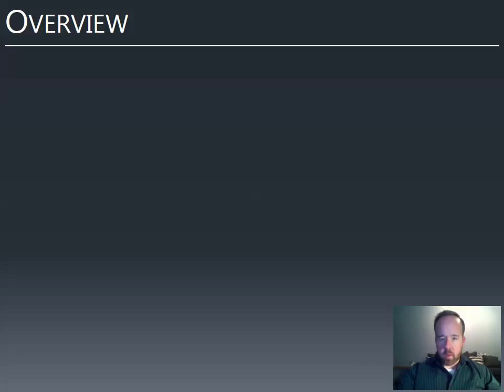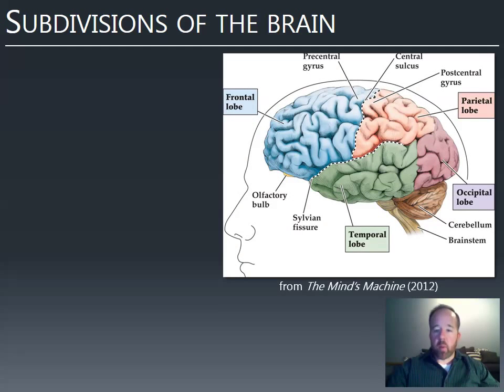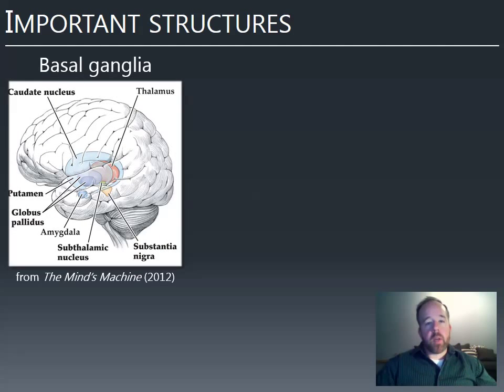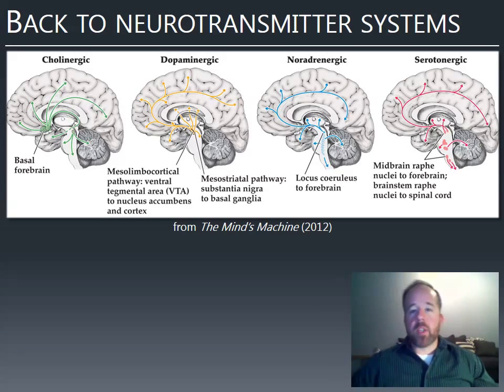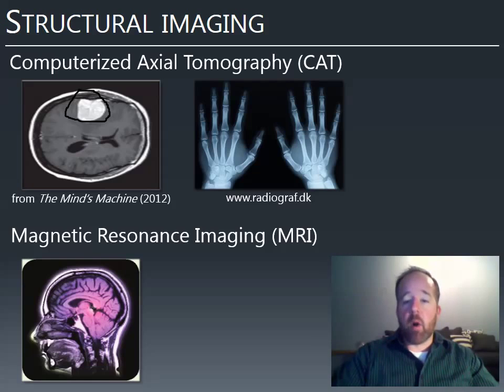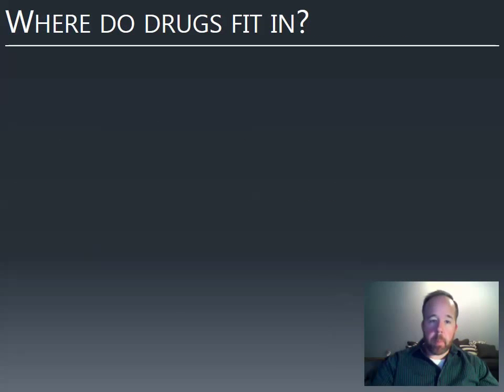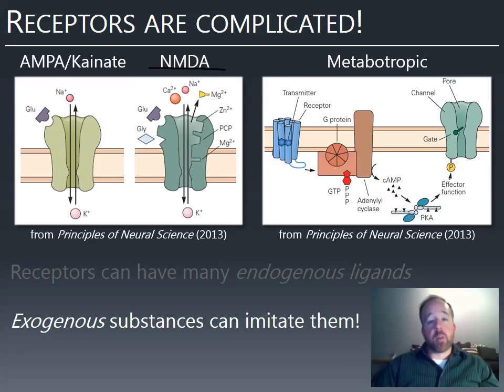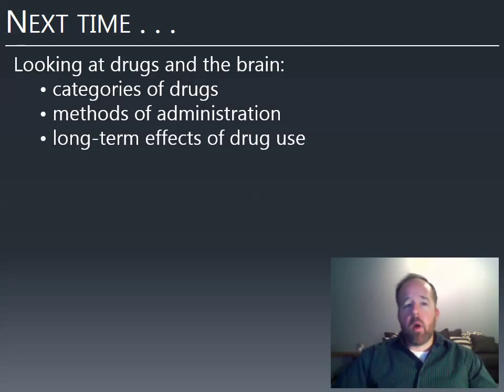UCCS PSY 4440 L05 Recorded